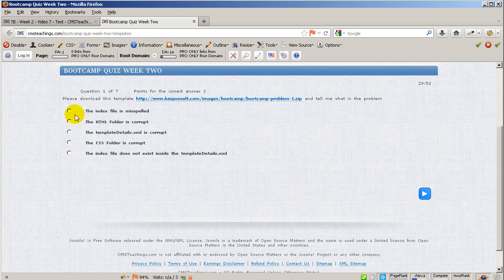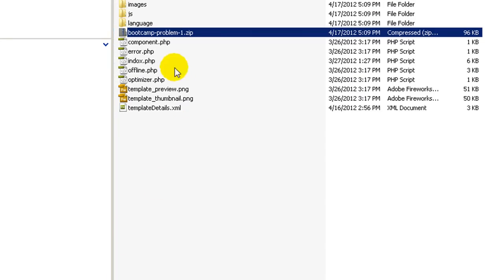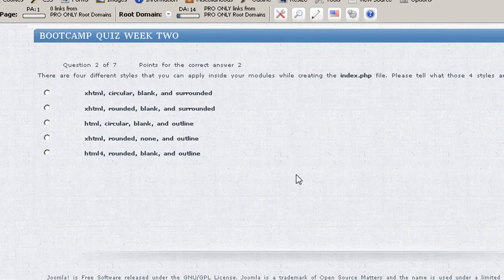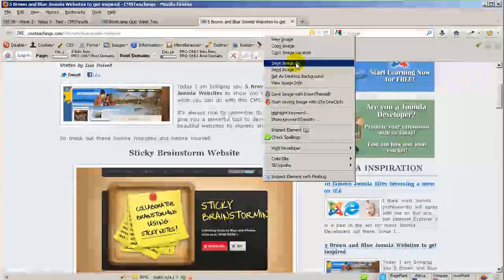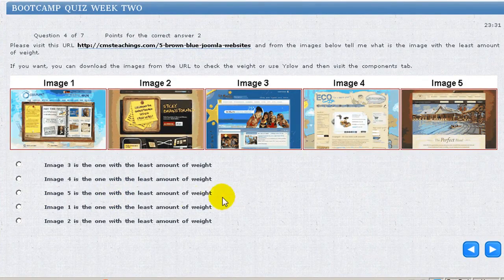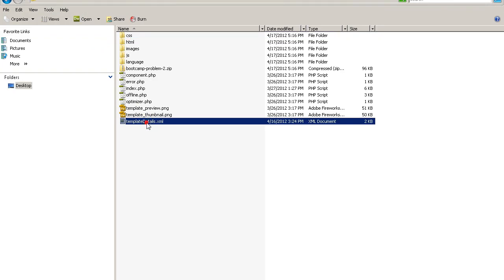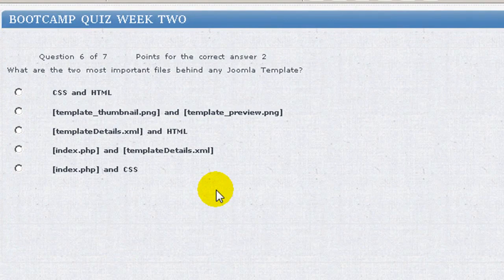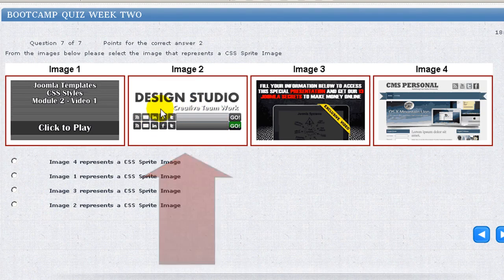3-2:Week 2 Test Solutions